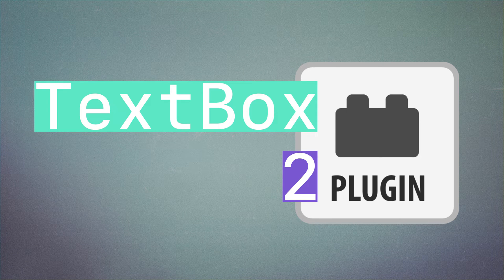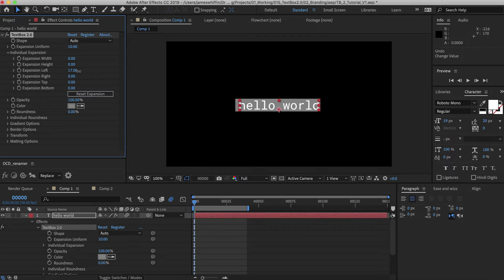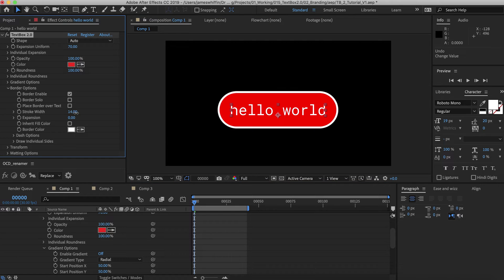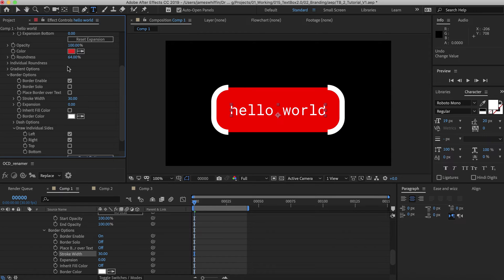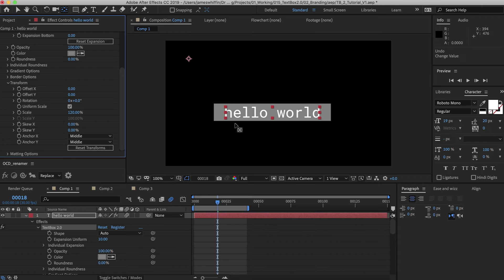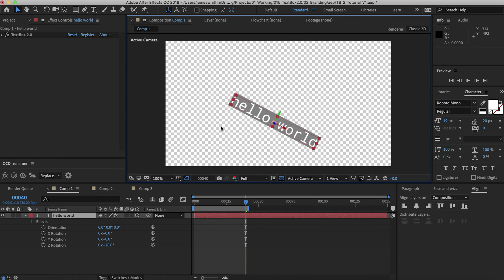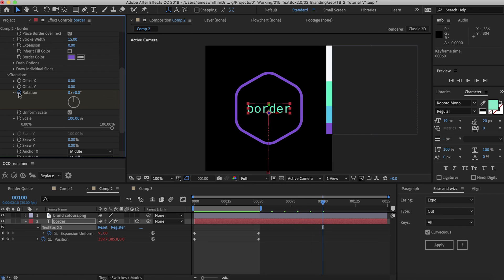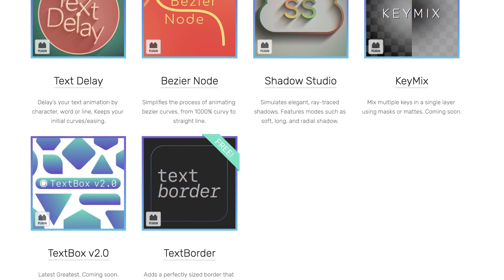TextBox 2 for After Effects Tutorial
TextBox is a native plugin that creates a perfectly sized, customisable shape behind your text that updates automatically and is applied directly to the text layer so no need for parenting, mattes or expressions!